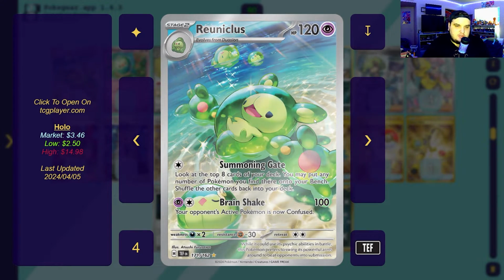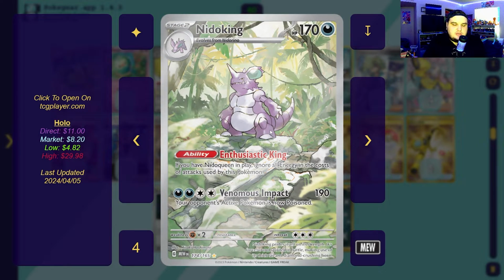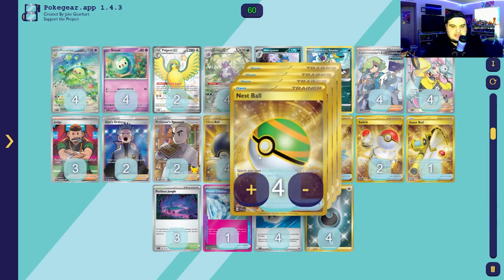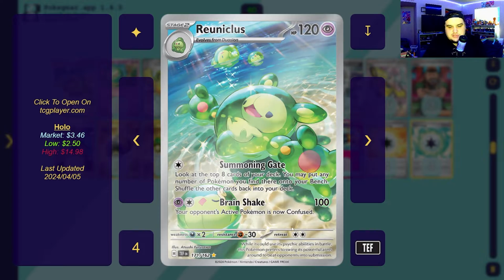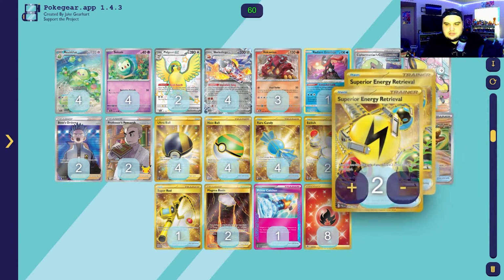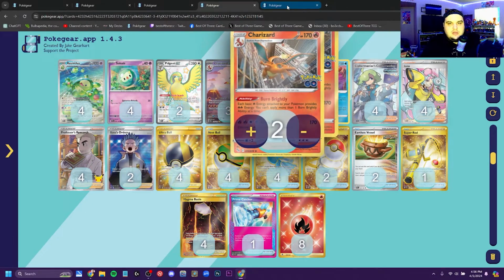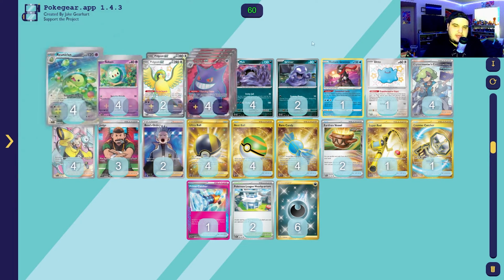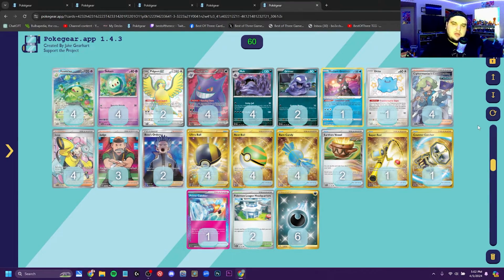Reuniclus from Temporal Forces with Ciphermaniac is such a *GREAT* combo deck in the Pokemon TCG!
00:00 Introduction
02:07 Nidoking
06:34 Slaking
09:12 Skeledirge
12:18 Charizard
15:01 Gengar

Welcome to a brand-new Pokémon TCG deck spotlight video on the BO3 TCG channel! Join us as we dive into the exciting world of the latest set, Temporal Forces, and explore a powerful deck featuring Reuniclus and Ciphermaniac's Codebreaking.

In this gameplay showcase, we'll break down the strategy behind this unique deck archetype. Reuniclus takes center stage with its ability to flood the board with evolution Pokémon, while Ciphermaniac's Codebreaking enhances your ability to find your missing pieces.

Discover the synergies and combos that make this deck tick, from leveraging Reuniclus's powerful attack to Ciphermaniac's Codebreaking for optimal card advantage.

Whether you're a seasoned Pokémon TCG player or just getting started, this video offers valuable insights and gameplay tips. Learn how to pilot this exciting new deck and adapt its strategies to your own playstyle.

Don't miss out on the action! Watch now and unleash the power of Reuniclus and Ciphermaniac's Codebreaking in the Pokémon TCG.

Music - GltichxCity - Pokémon Scarlet and Violet - Sada and Turo Battle Theme (Remix)